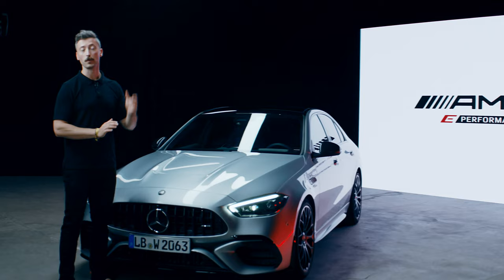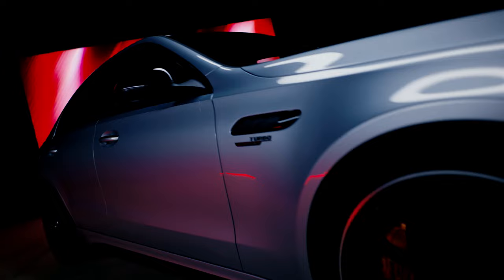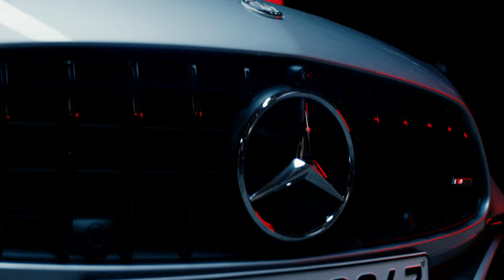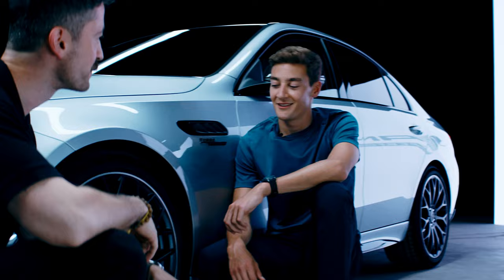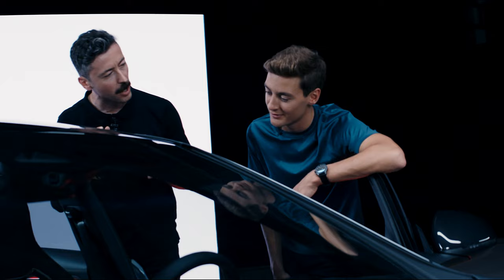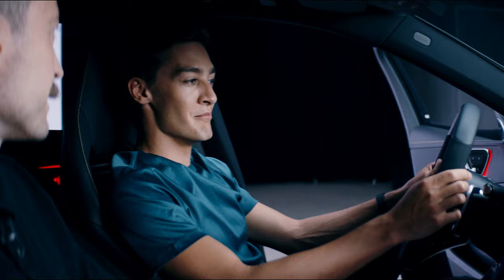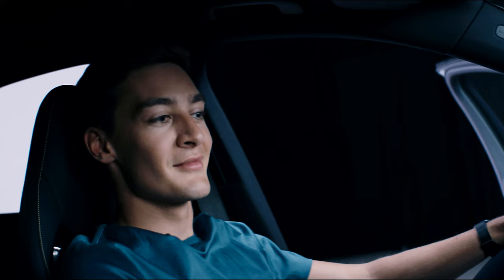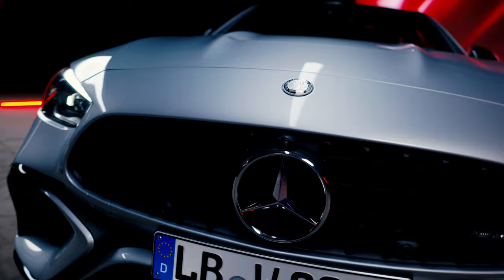Mercedes-AMG C 63 S E Performance | George Russell’s Choice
Ever wondered how a race driver would configure their AMG? Join F1 driver George Russell and host Felix as they take you on a journey through the world of customization options available with the C63 S E PERFORMANCE. From the streamlined Carbon Package to the eye-catching 20-inch aero rims and motorsports-inspired interior, George's picks are the epitome of performance and luxury. Ready to discover his personal configuration?

[Mercedes-AMG C 63 S E PERFORMANCE 4MATIC+ | Kraftstoffverbrauch kombiniert:
6.9 1/100 km | CO₂-Emissionen kombiniert: 156 g/km | Stromverbrauch kombiniert:

* Die angegebenen Werte wurden nach dem vorgeschriebenen Messverfahren ermittelt. Es handelt sich um „WLTP-CO₂-Werte” i. S. v. Art. 2 Nr. 3 Durchführungsverordnung (EU) 2017/1153. Die Kraftstoffverbrauchswerte wurden auf Basis dieser Werte errechnet. Der Stromverbrauch wurde auf der Grundlage der VO 692/2008/EG ermittelt. Weitere Informationen zum offiziellen Kraftstoffverbrauch und den offiziellen spezifischen CO₂-Emissionen neuer Personenkraftwagen können dem „Leitfaden über den Kraftstoffverbrauch, die CO₂-Emissionen und den Stromverbrauch aller neuen Personenkraftwagenmodelle” entnommen werden, der an allen Verkaufsstellen und bei der Deutschen Automobil Treuhand GmbH unentgeltlich erhältlich ist.